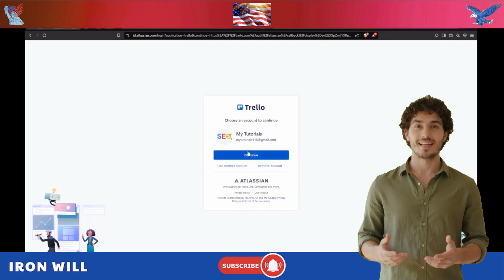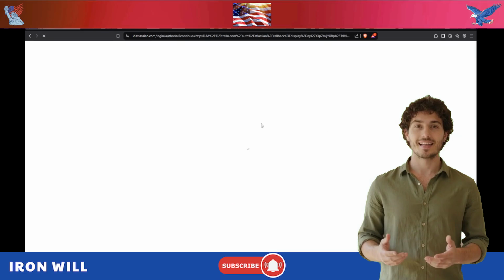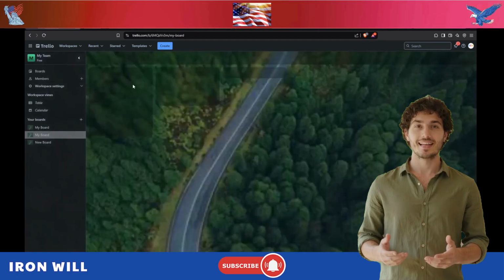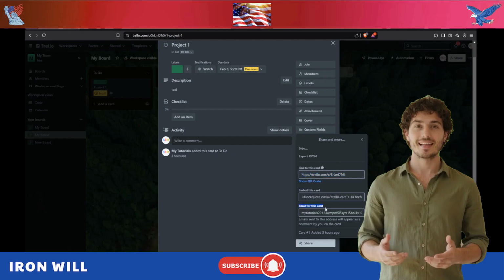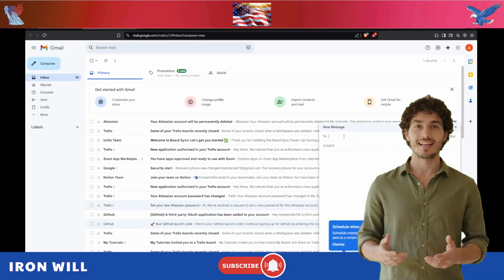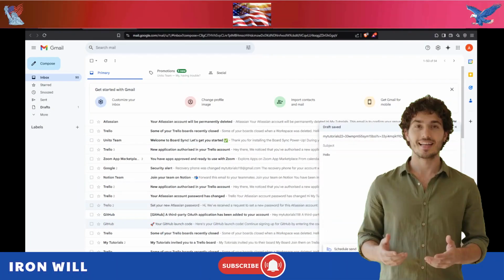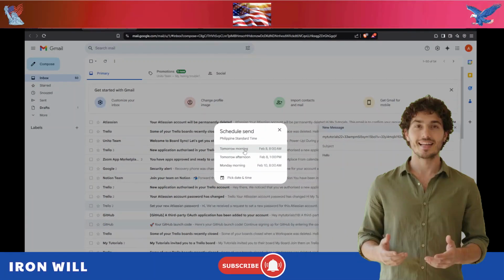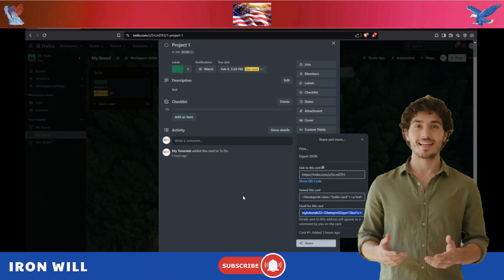Schedule Comments in Trello (2026)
We explain how to schedule comments in Trello. This Trello guide uses the "Butler" automation or specific Power-Ups. We verify how to set delayed updates on Trello cards.